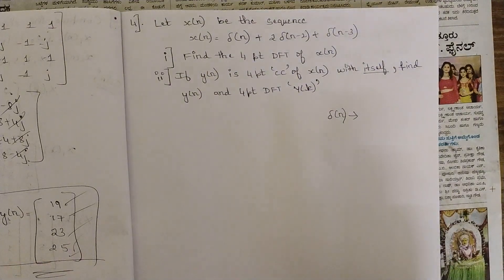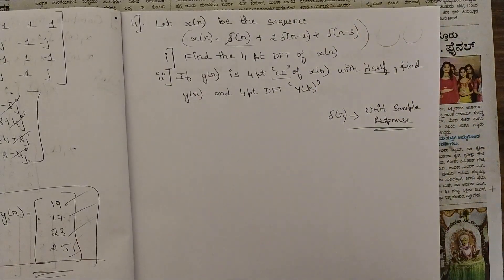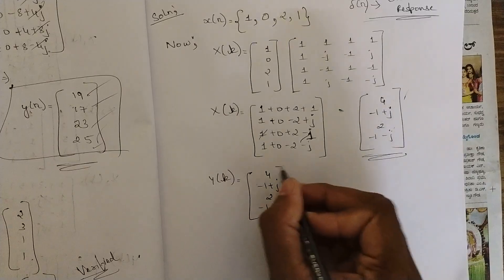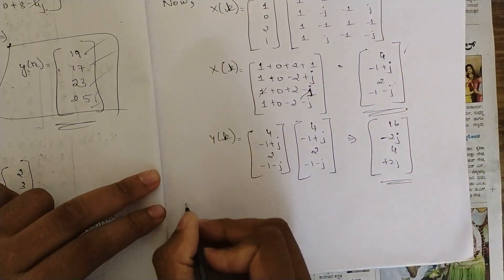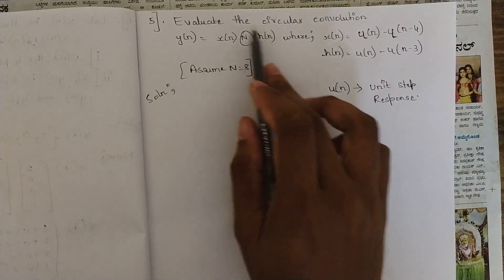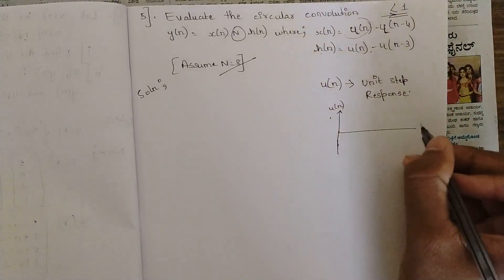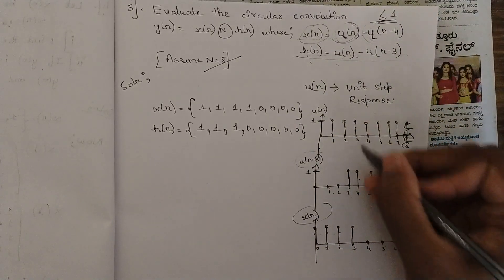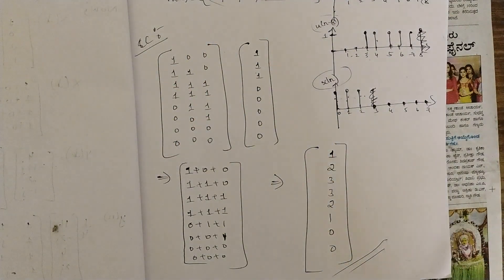12.DFT & IDFT Using Circular Convolution Concept,2 Problems Solved 5th Sem ECE Latest Scheme VTU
Time Stamps:
00:00- problem 1
10:50- problem 2